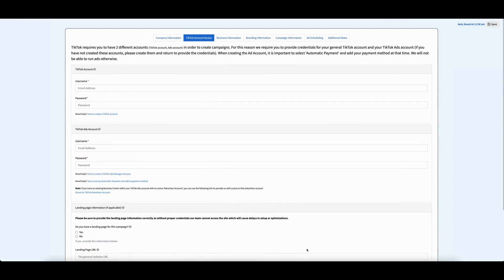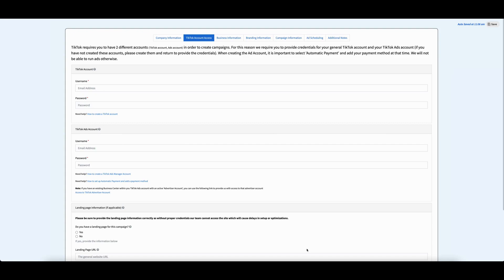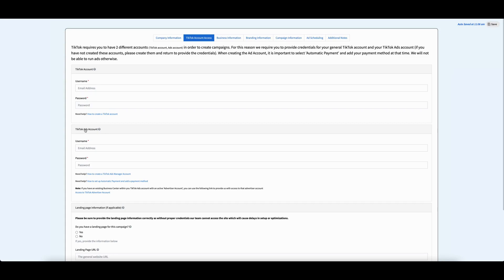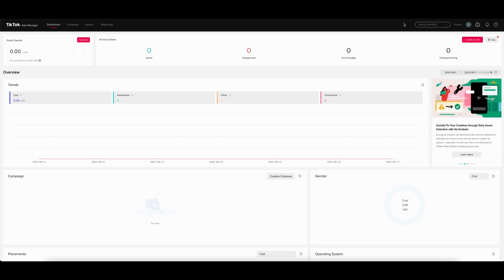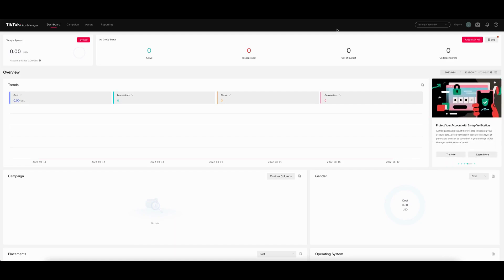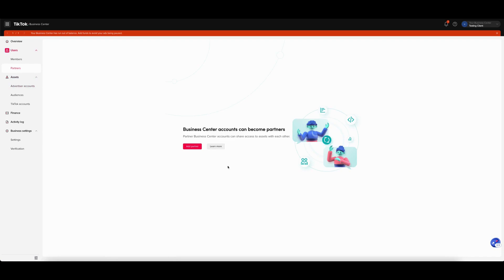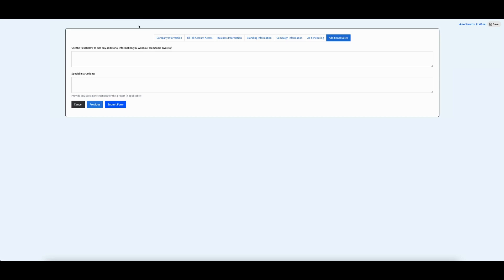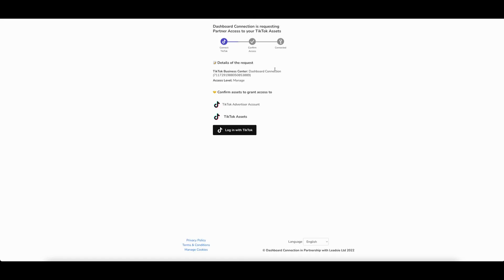Granting Access to Your TikTok Ads Account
In order to fulfill your TikTok Ads service, we will require access to your TikTok Ads account. Below, we will describe the various ways for you to do this.

Method One - Provide Account Credentials

The primary way to do this is to provide your TikTok Ads account credentials on your onboarding document.

 We strongly recommend using this method to avoid any issues or delays with fulfilling your service. The reason for this is that granting partner access is more complicated when compared to other social media platforms. It also varies depending on whether you have an Ads account, a Business Center, or both.

 To provide your account credentials:

1. Complete the second page of your TikTok Ads onboarding document. This is under the tab titled TikTok Account Access. Note that we will require both your standard TikTok Account AND your TikTok Ads Account credentials.

2. Complete the rest of the onboarding document. Then, click Submit Form.

Once we receive your document, we will log in to your accounts and set up the appropriate partner connection. You will be able to identify us as "Dashboard Connection."

Method Two - Approve a Manual Access Request

A secondary method is for our team to send an access request to your TikTok Ads account. To do this:

1. Provide your TikTok Ads account ID to your customer success representative. You can find your account ID by clicking on your account name in the top-right corner of your TikTok Ads account.

2. We will use this to send an access request. Check your notifications bell in the top-right corner. Click on the notification.

3. Follow the on-screen instructions to grant access. We should appear as "Dashboard Connection."

Method Three - Provide Access with a TikTok Business Center Account

Finally, you can add new partners if you own a TikTok Business Center Account. Be aware that you must have already associated your TikTok Ads account with this Business Center. If you need help with doing this, click here.

To add a partner:

1. From your TikTok Business Center, click on Users in the left-hand column.

2. Click on Partners.

3. Click Add Partner.

4. Enter our Business Center ID in the next field: 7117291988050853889. Then, click Next.

Alternatively, you may skip these steps and click the link found on your onboarding document. Under the second tab titled, TikTok Account Access, you should find the following:

 "Note: If you have an existing Business Center within your TikTok Ads account with an active 'Advertiser Account,' you can use the following link to provide us with access to that advertiser account.

 Click this link and login.

 Success! We will now have access to your account and be able to fulfill your TikTok Ads.

As a final reminder, we strongly encourage all clients to provide the requested account credentials on the onboarding form. This is the most guaranteed way for us to avoid any delays in servicing your campaigns effectively.